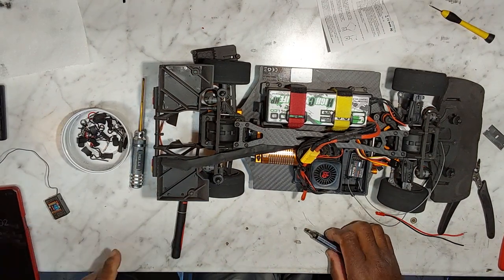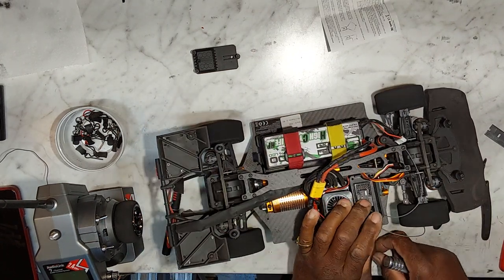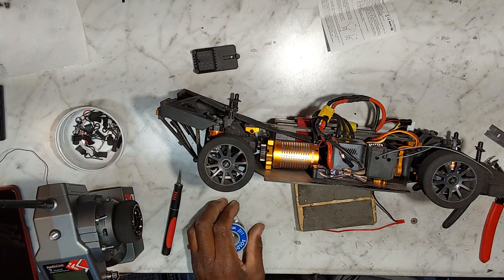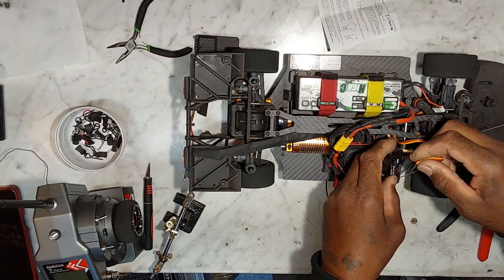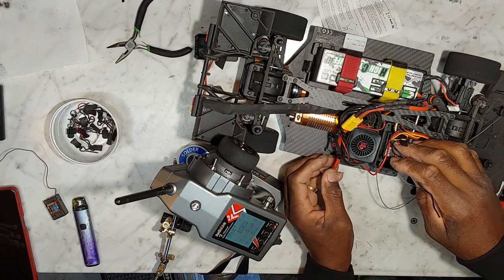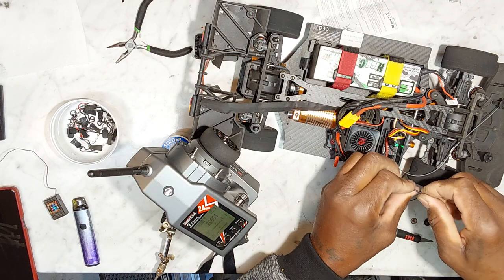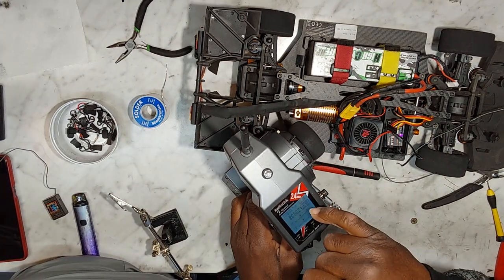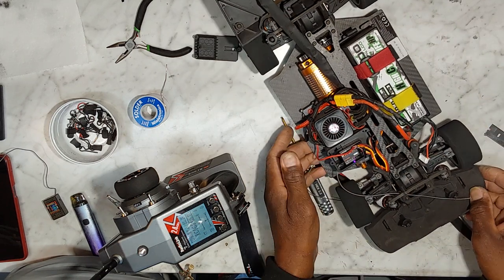AK-917: BYPASSING THE XT60, HOOKING UP THE TELEMETRY TO BATT.